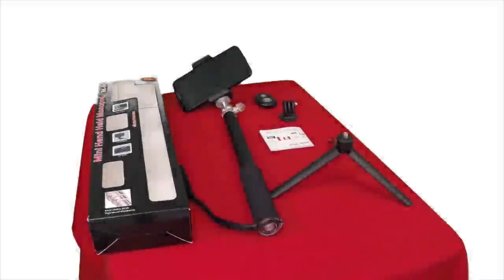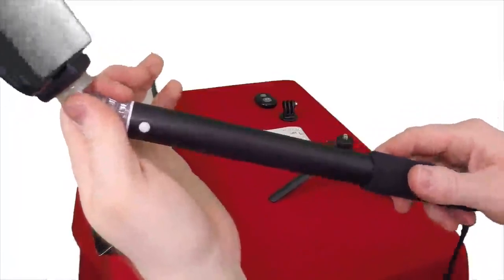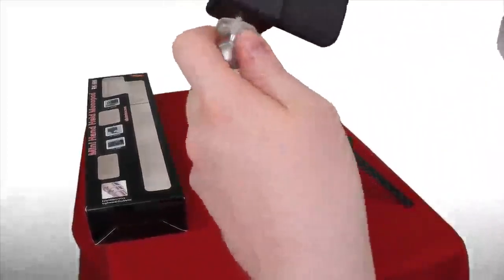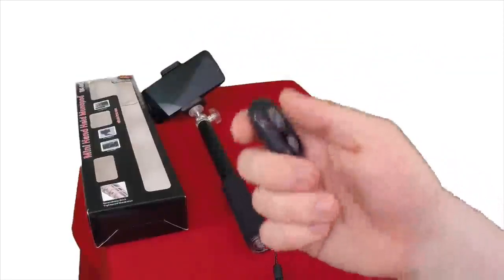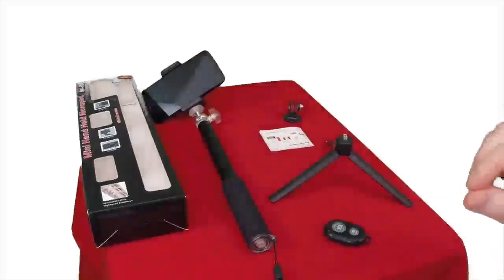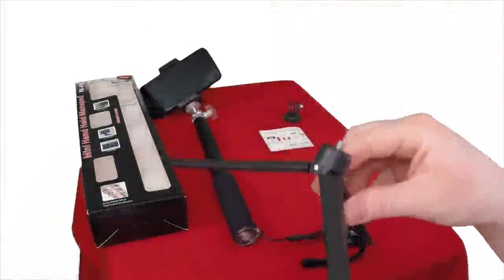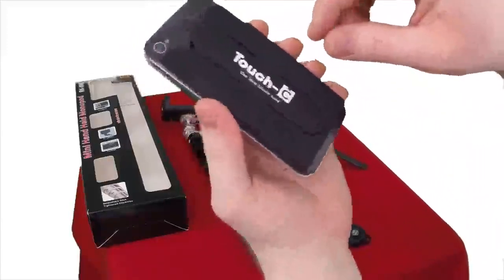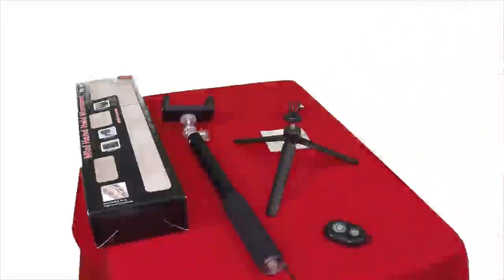Selfie Stick with Bluetooth Remote - Pro Kit Monopod - for iPhone and Android Review, by Gadgin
Selfie Stick Kit Pro Monopod with Bluetooth Remote for iPhone and Android Complete Review, by Gadgin

***   What a fantastic selfie stick this is! Please see video review for full breakdown, but here are some of the reasons why I absolutely love this selfie pole:

1. Super strong yet lightweight aluminum pole construction: This thing is very solid and durable. I love how the pole twists to tighten/loosen and extend/contract.

2. Remote control: I really like the separate remote control feature of this selfie stick. One of the key benefits here is that the battery is going to last an incredible amount of time (it's like the battery in your car key fob). This is super nice inasmuch as I'm not going to have to constantly run this thing back to the charger like with most other selfie sticks.

3. Added accessories: The mini tripod that is included is awesome. I love that I can use it with the selfie stick itself, or separately with my GoPro or other camera.

4. GoPro ready: It's so nice to finally have a selfie stick that accommodates not only a smartphone, but also my GoPro and other cameras. And because this thing is made of a sturdy aluminum pole I don't have to worry about losing my gopro.

5. Super easy to mount phone: The spring action gripper makes it a piece of cake to pop the phone in and out of.

Overall this selfie sticks stands out from the crowd due to its high quality and super sturdy aluminum construction, as well as the great tripod and gopro ready accessories that it comes with. The remote is also a huge added bonus from a convenience and battery life perspective. I love this selfie stick for these reasons and would highly recommend it.

We've got your back, you are at NO risk.

● Firstly, you are backed by a unconditional 90-day MONEY BACK guarantee. Even if you return the Selfie Stick completely broken.

● Secondly, you are backed by a 10 year warranty for defection. If this Selfie Stick with Remote randomly stops working (Which is highly unlikely) again, we will send you ANOTHER one for at no cost to you. We promise to send a replacement EVERY TIME.

● Thirdly, We are so confident in our products that you are backed by a LIFETIME warranty for YOUR SATISFACTION. That means you get to try out our Monopod RISK-FREE. If you don't absolutely love it, you can return it using the no hassle, no questions asked 100% money back guarantee! All the risk is on us - we are only able to offer this because of how much we believe in our product.

- Don't Miss Another Perfect Selfie! For a Limited Time Only Each Purchase Includes 3 Free Gifts (for Your TOTAL Satisfaction): a Mini Tripod Mount, a Portable Cell Phone Stand with Credit Card Holder, and a GoPro Adapter!

*** So Get your Selfie Stick Pro Kit Today! STOCK IS LIMITED! ***